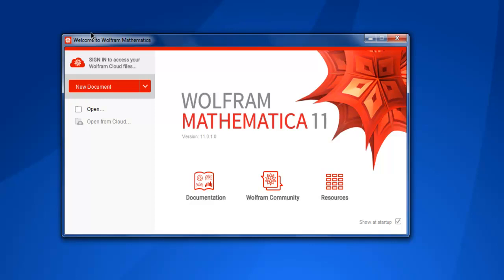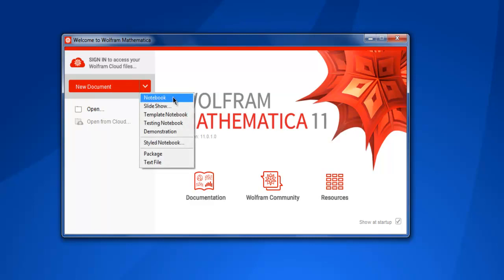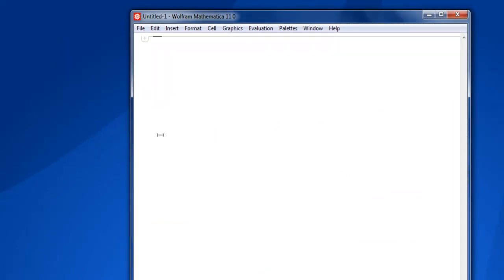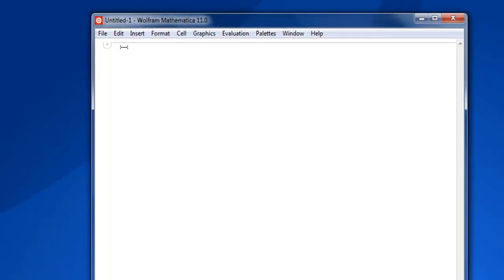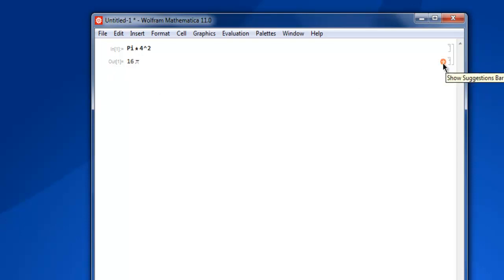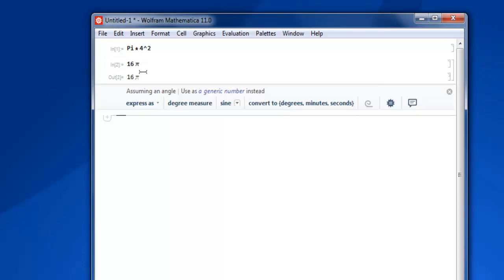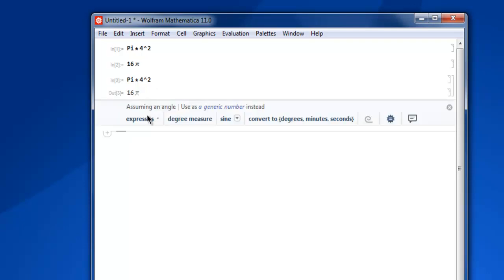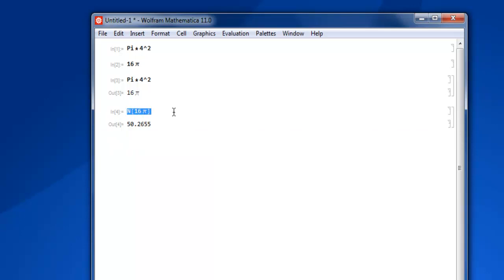Mathematica Notebook Command Line Interface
Learn how to use Notebook Command Line Interface in Mathematica.